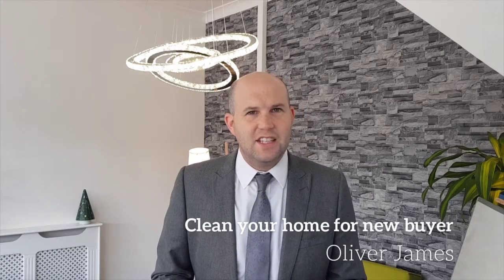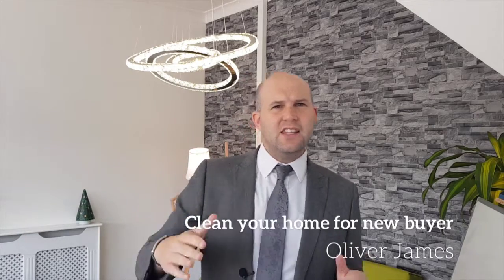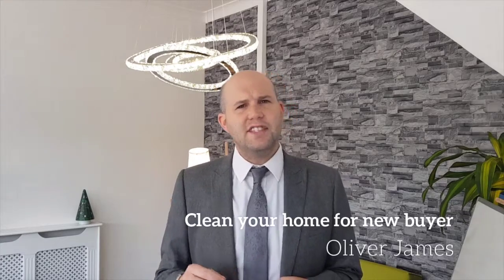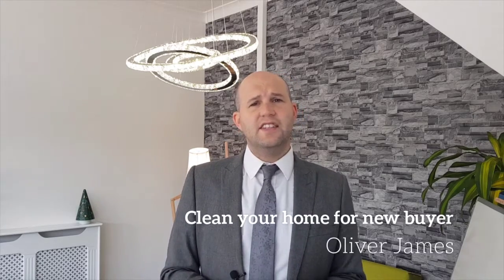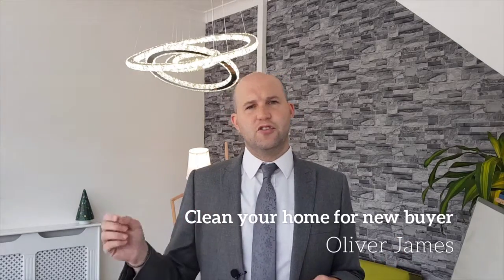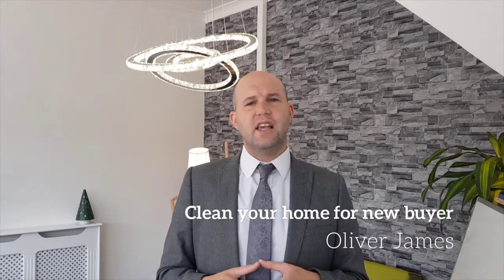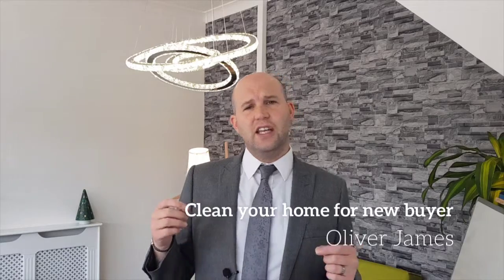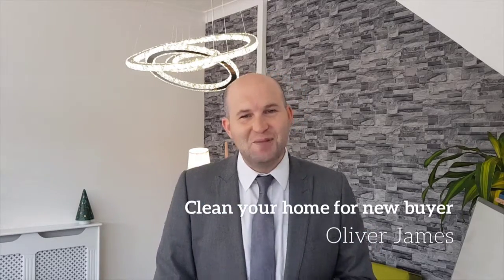Episode 23 720p